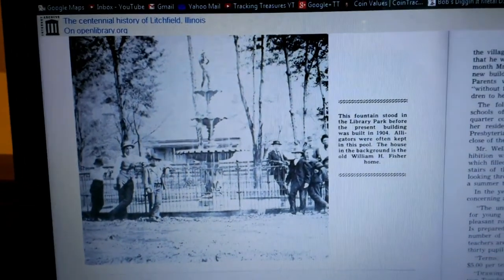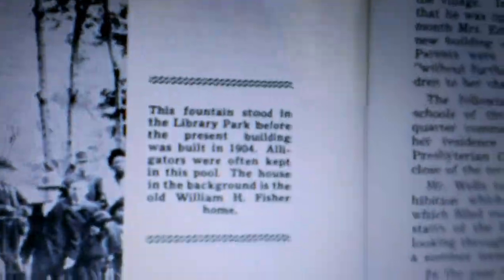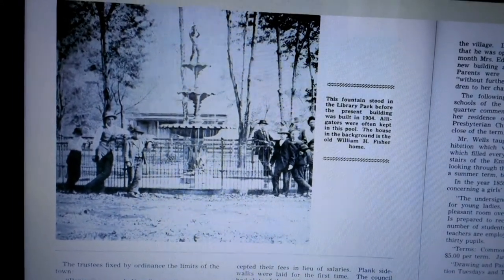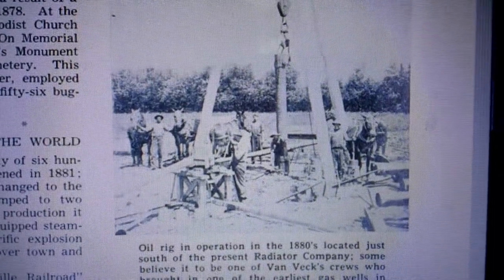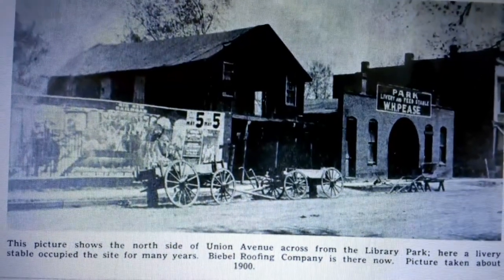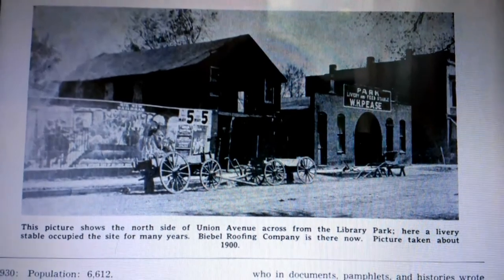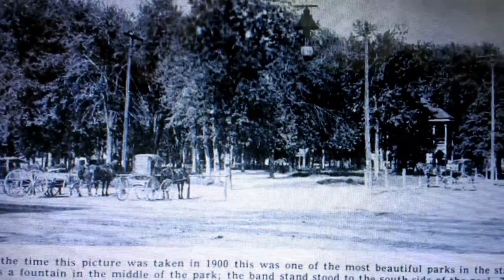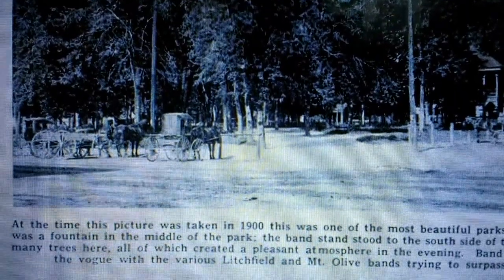Town History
that represents the track used in Digging Treasures Moto Style's work
that hosts the track used Digging Treasures Moto Style's work.